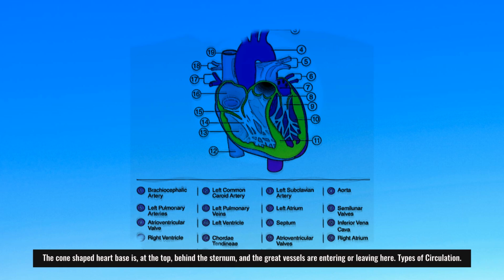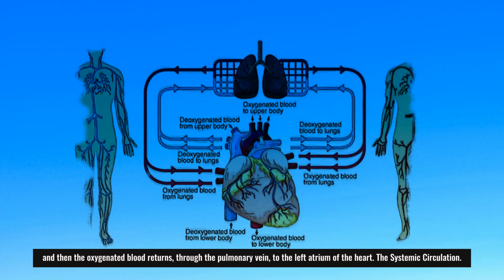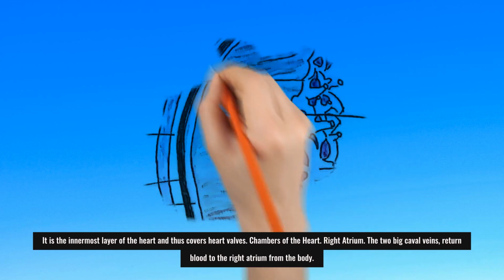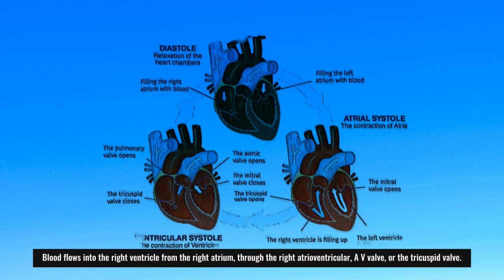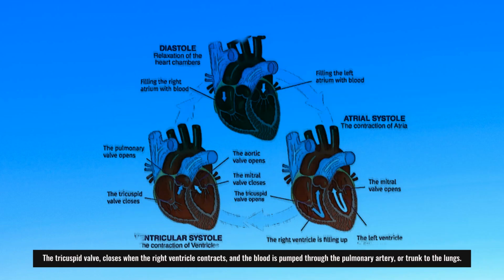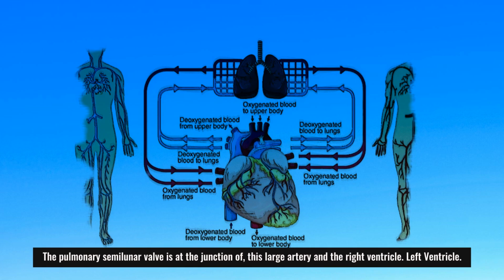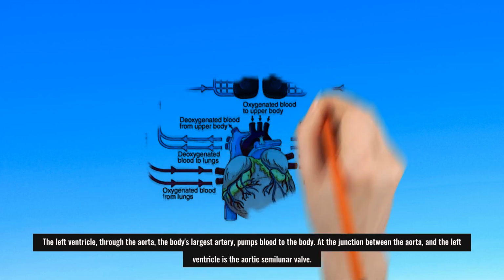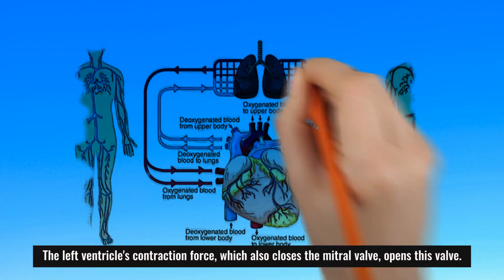The Amazing Anatomy of the Human Heart Explained!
In this video, we will delve into a comprehensive explanation of the structure of the human heart, covering its various chambers, valves, and blood vessels. Gain a deeper understanding of this vital organ's intricate design and functionality.